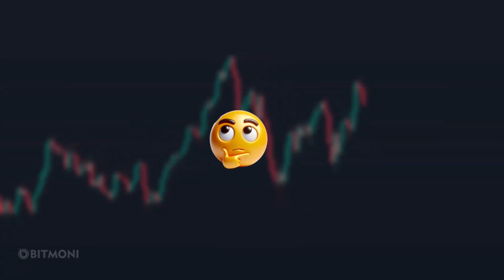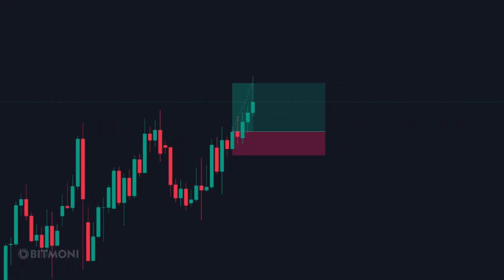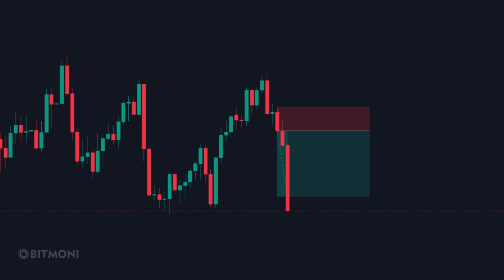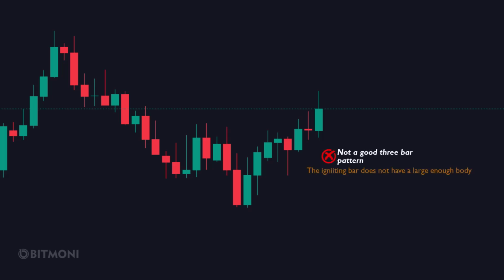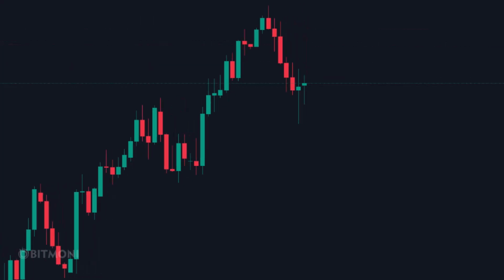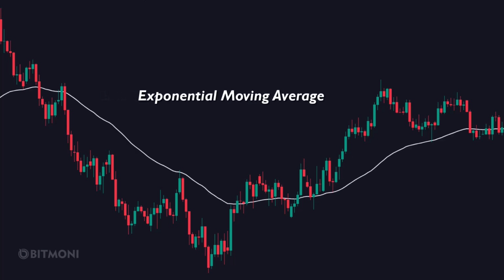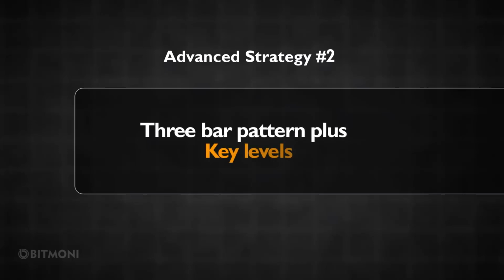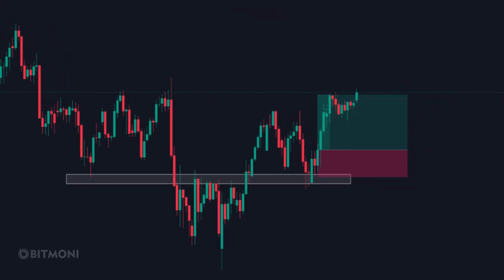Best Price Action Pattern To Make Consistent Profit In Trading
For Forex and Synthetic traders: 👇👇👇

✅ Low spread
✅ Fast order execution
✅ Instant withdrawal

In this video, we dive into one of the most powerful and reliable price action patterns that can help you make consistent profits in trading. This Pattern is called 'The Three Bar Pattern. We break down how to identify the pattern, how it works, and the key strategies for executing trades based on the price action. Watch till end and learn how to spot the opportunities that can increase your profitability.